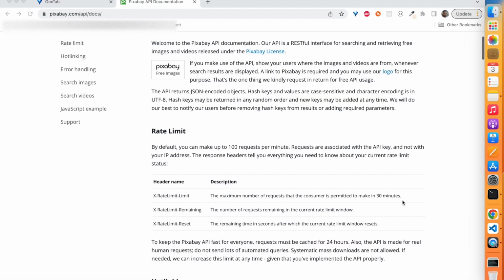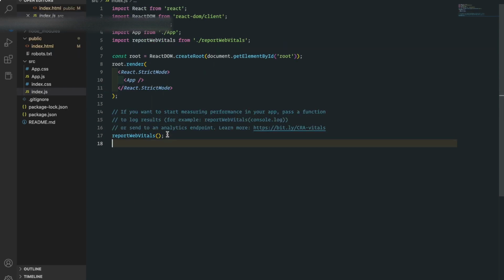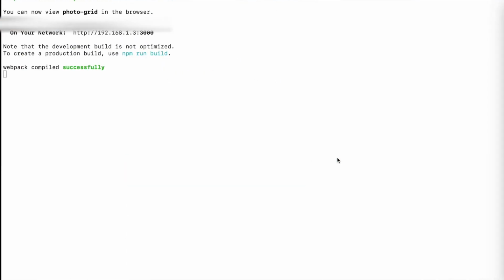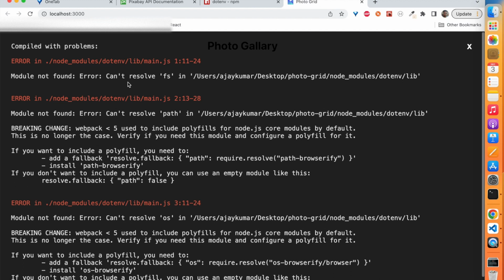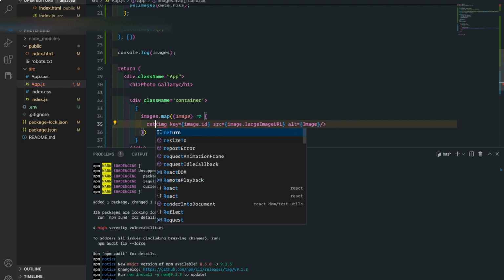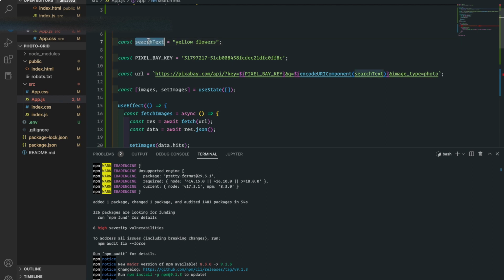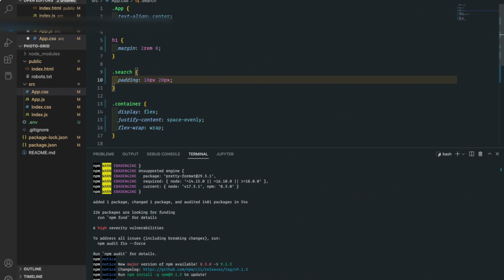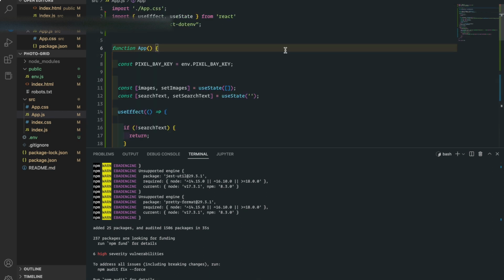How to create Image Gallery using react.js within 30min?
Hello Viewers,

In this video, we will be building a react application which will display the images in a grid.

1. How to make API request in react.js?
2. Usage of useEffect hook
3. Displaying images in grid - CSS
4. Hands on on react fundamentals like JSX, components etc

Plus you can have this project in your portfolio.